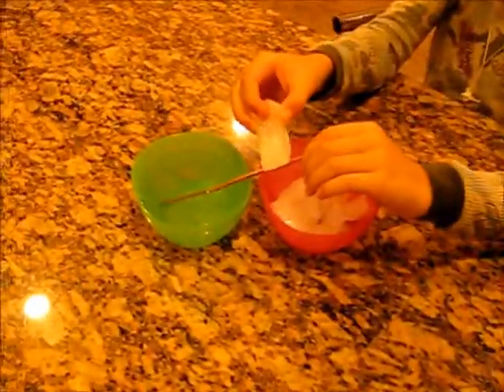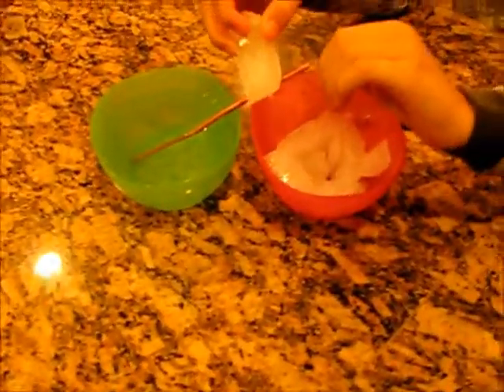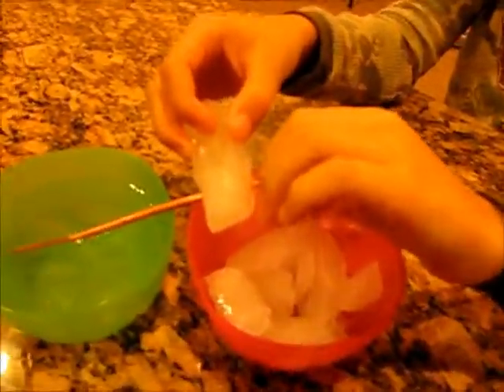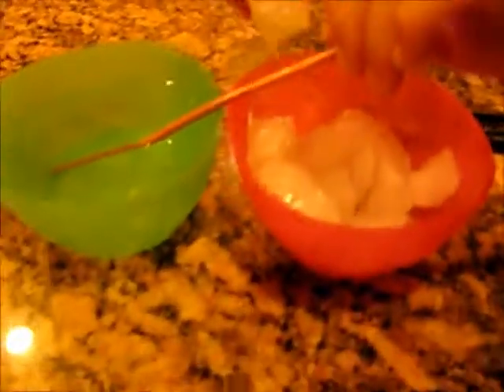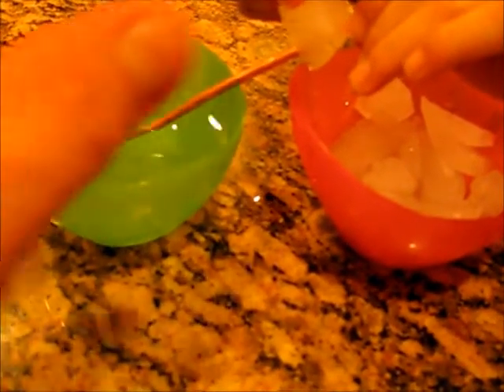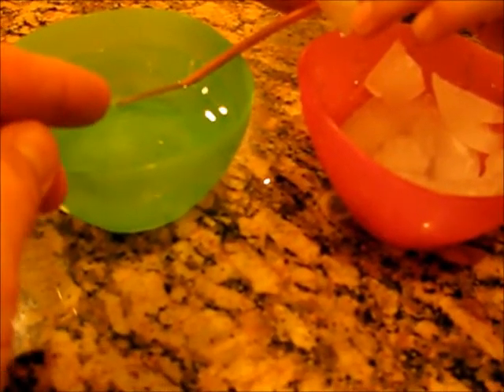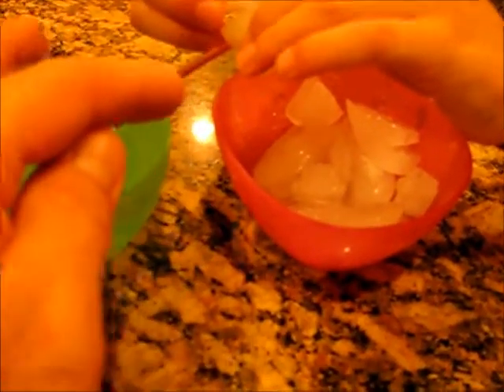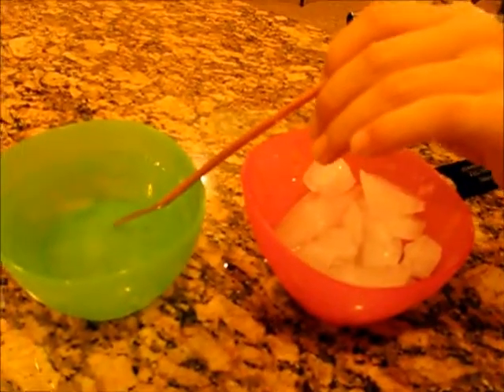How to Cut Ice with a Heat Pipe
Using a heat-pipe you can make a simple ice cutter that is powered by hot water.